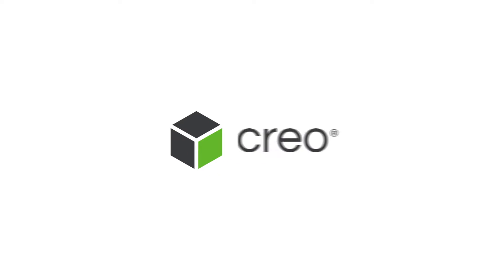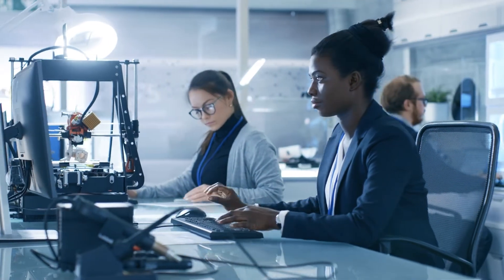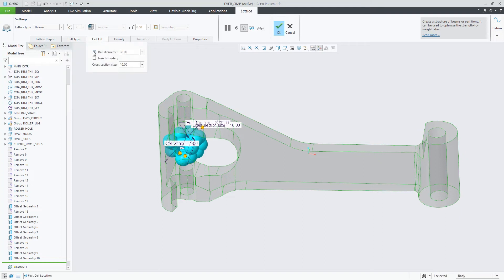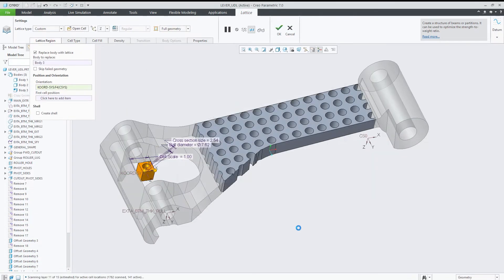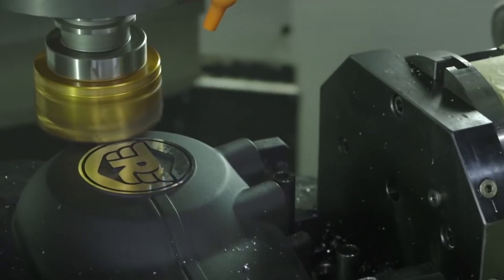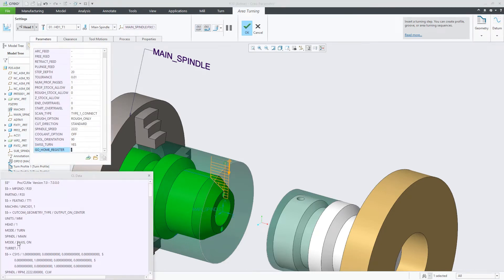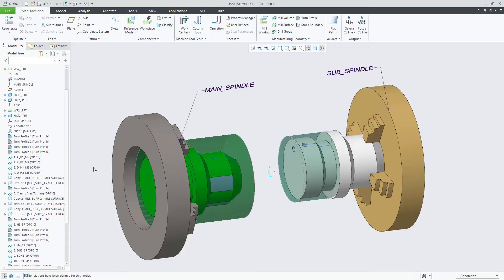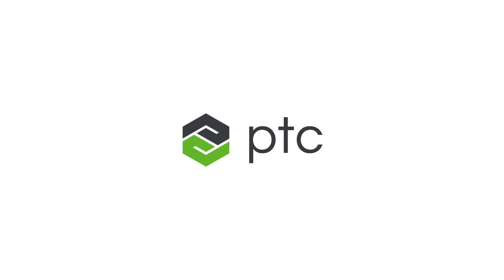Creo 7.0 - Additive and Subtractive Manufacturing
Additive manufacturing is changing the way products are designed and produced. Creo already offers the most comprehensive suite of additive manufacturing capabilities in the market today, and Creo 7.0 continues this innovation with stochastic lattices and custom cell improvements.
Additionally, Creo 7.0 adds significant enhancements for traditional, or subtractive, computer-aided manufacturing processes, including Swiss Type Turning machine support for Creo NC, toolpath highlighting, and support for Go Home positions.